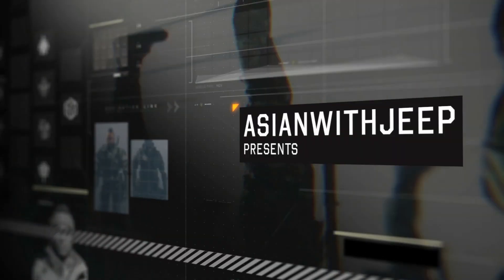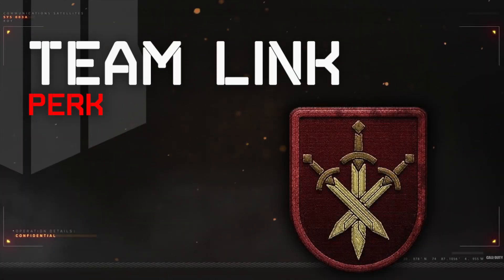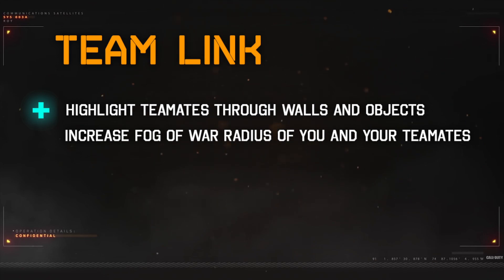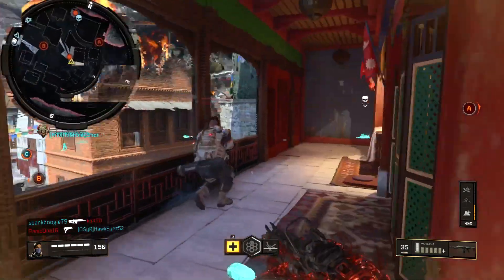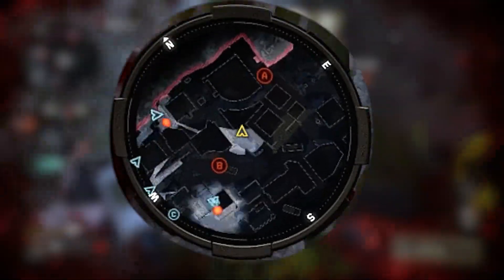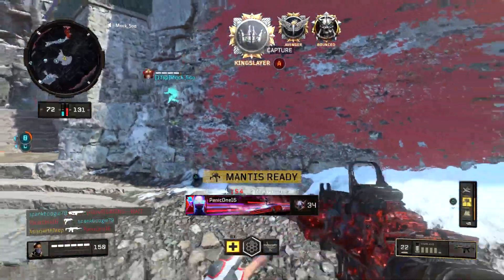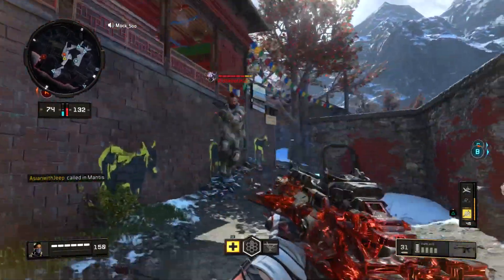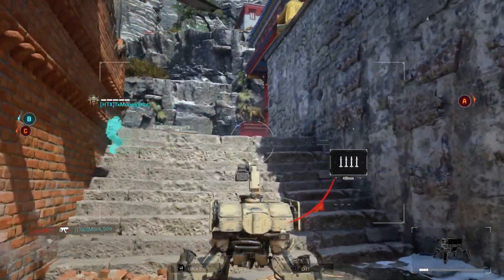Team Link Perk – Black Ops 4 Guide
Team Link allows you to see teammates' outline through walls and increase the fog of war radius.